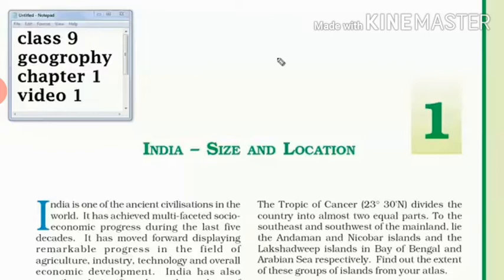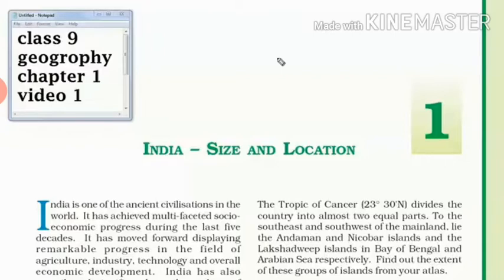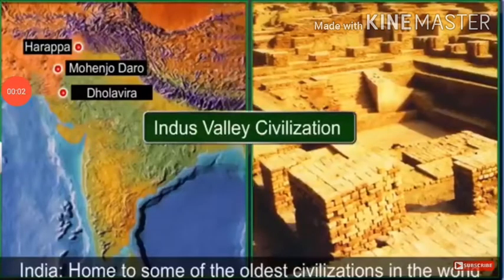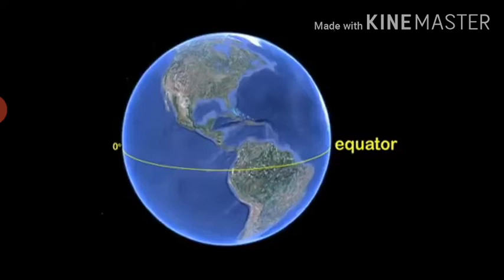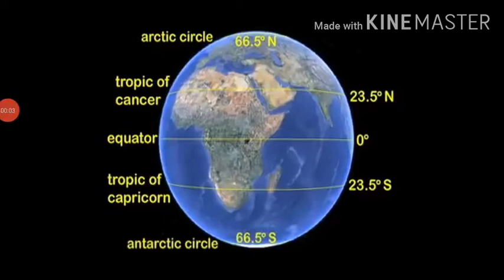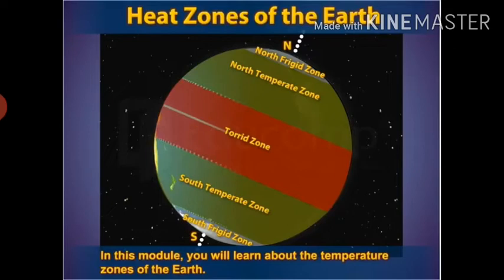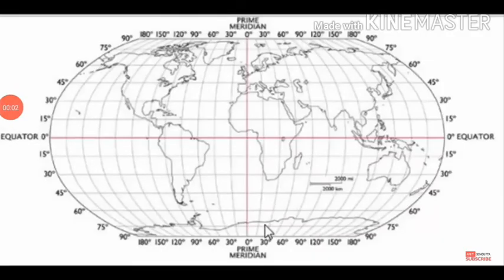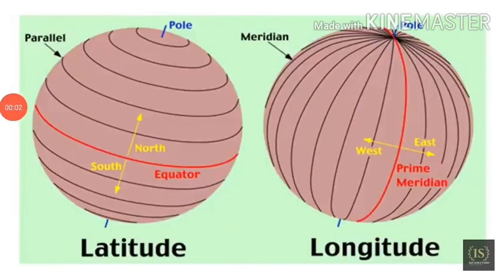Geography class 9 chapter 1 India size and location video 1/4